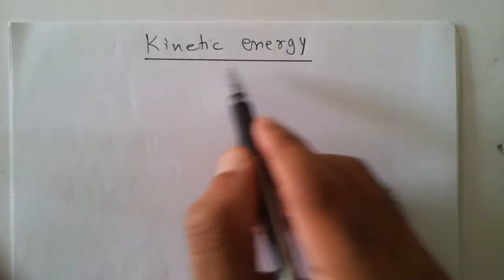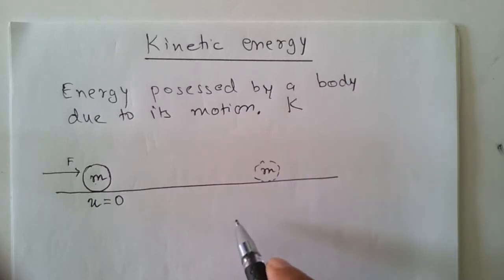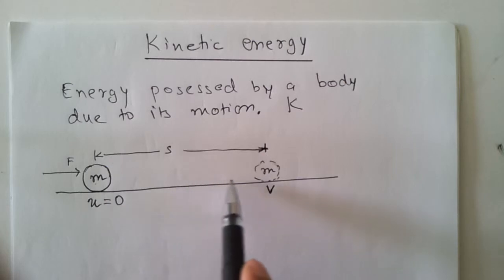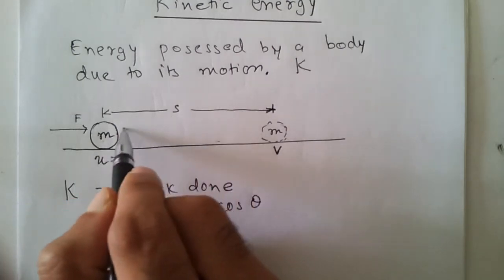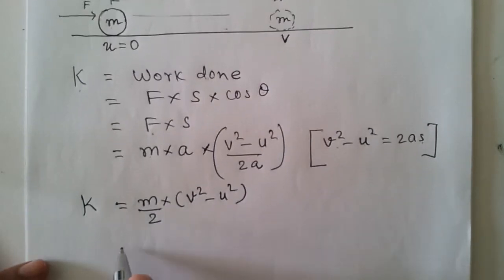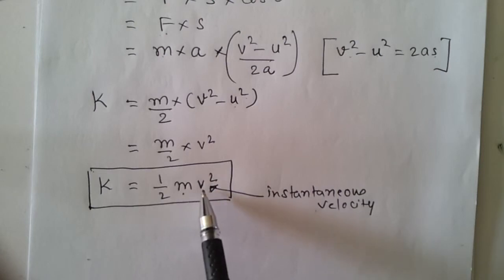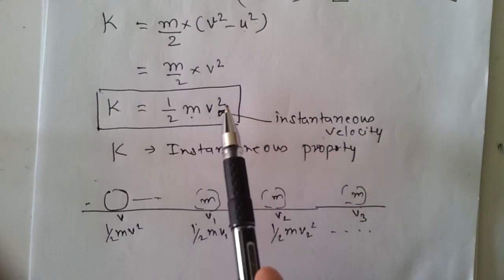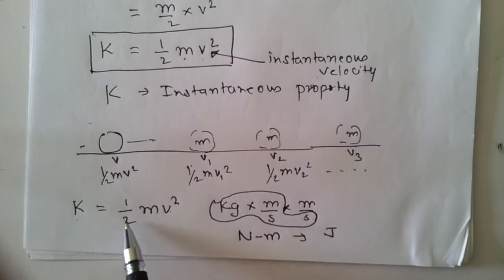6 Kinetic energy